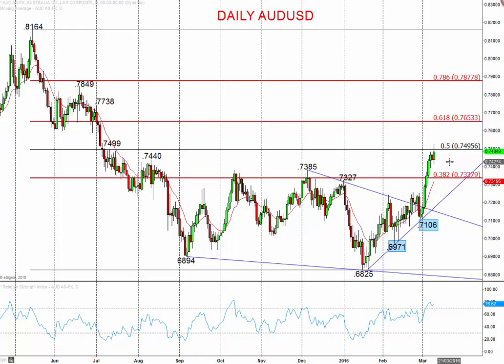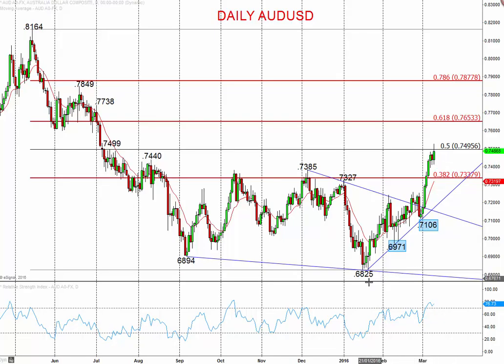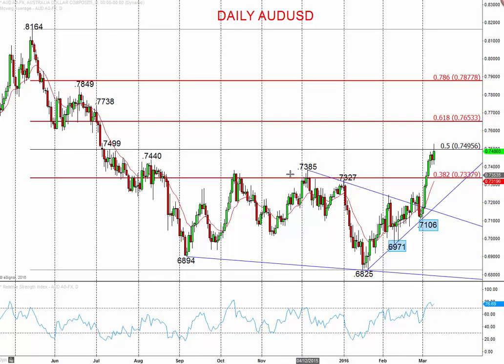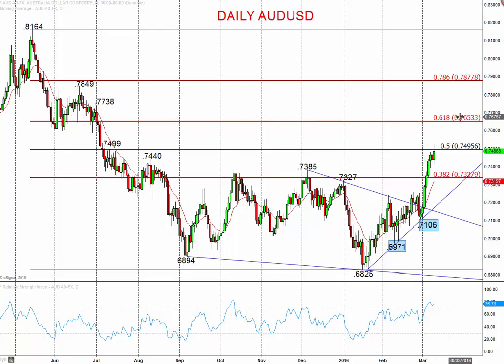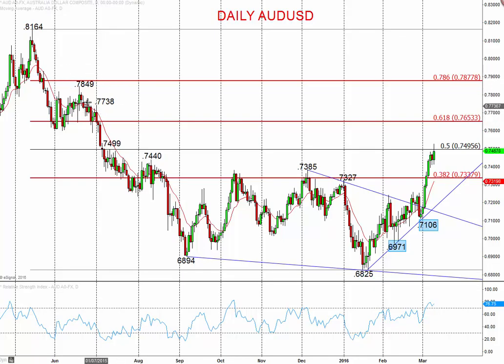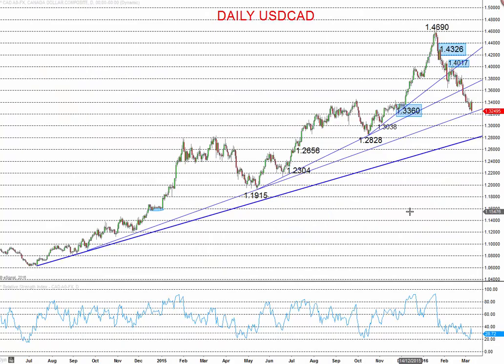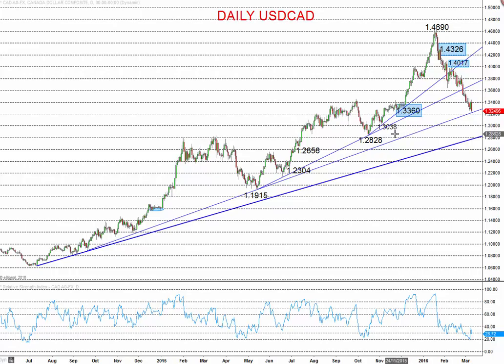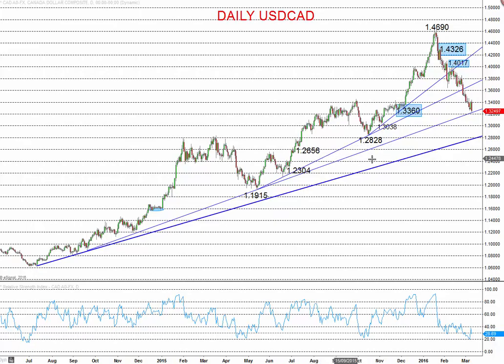Australian and Canadian Dollars Bull Themes to Extend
AUDUSD continues to extend the strong bull trend from latter February, with a defence of trend line support in early March and extension above Q4 2015 highs to maintain a bullish tone for the Australian Dollar vs. the US Dollar into March.